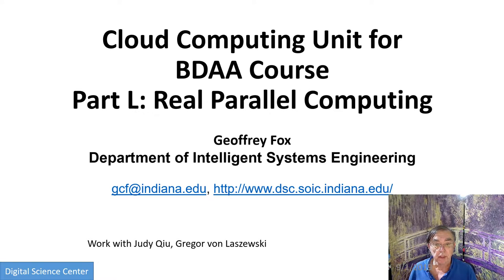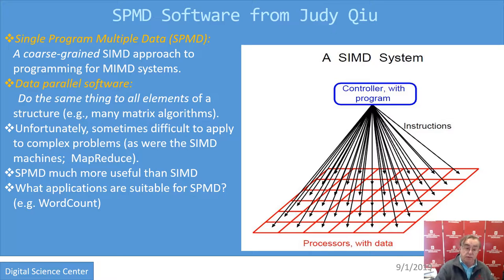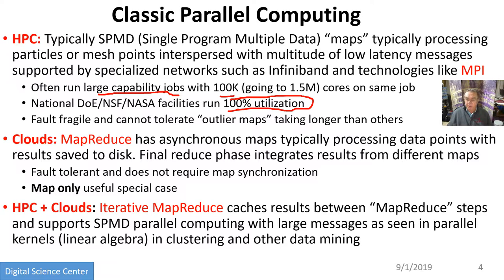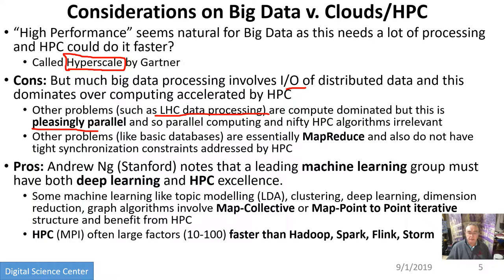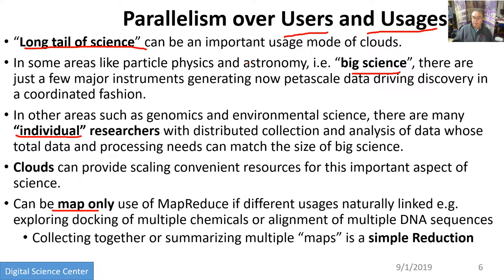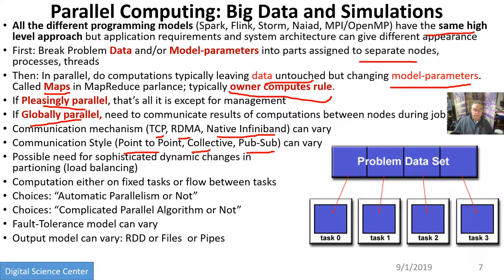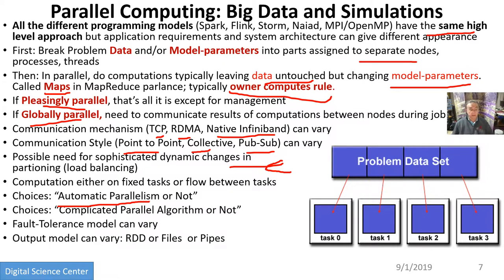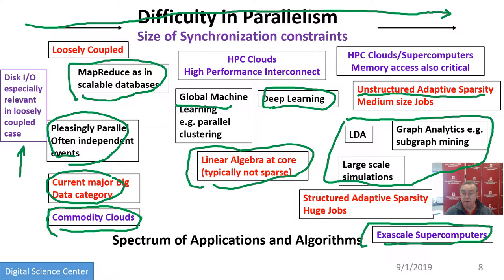E534 CloudUnit2019L Real Parallel Computing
L) Real Parallel Computing:
Single Program/Instruction Multiple Data SIMD SPMD
Big Data and Simulations Compared
What is hard to do?